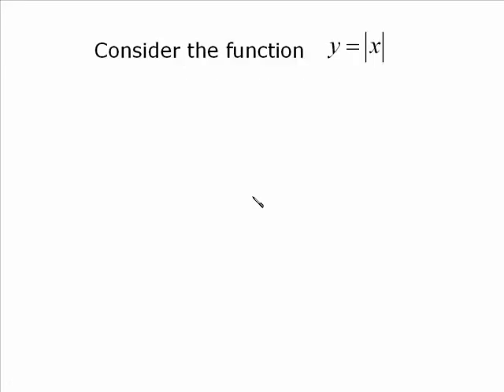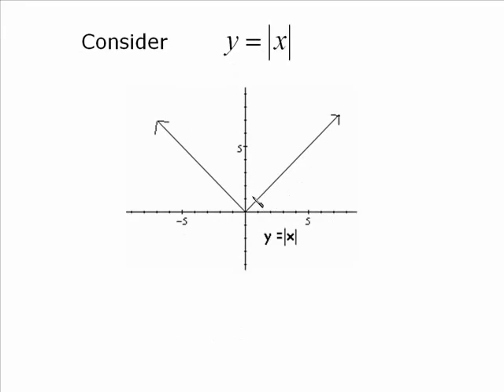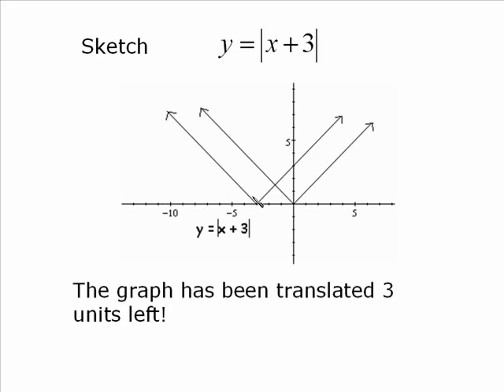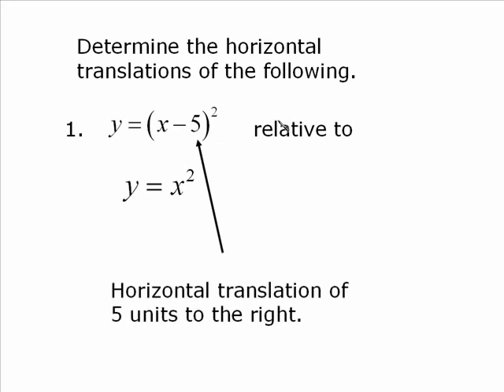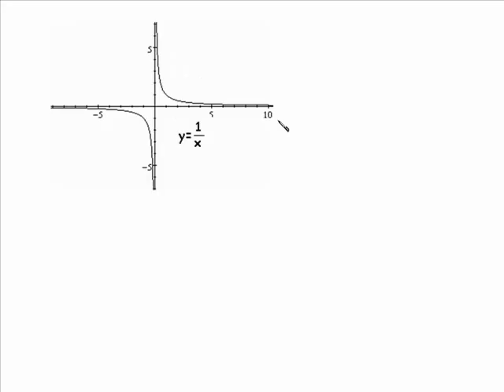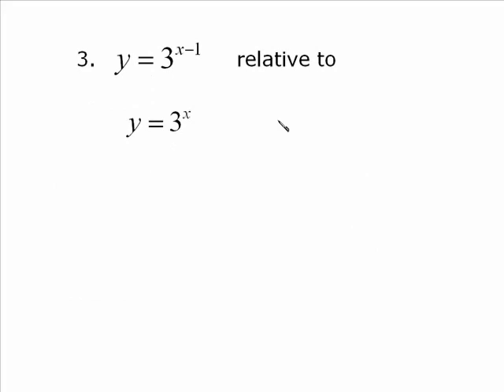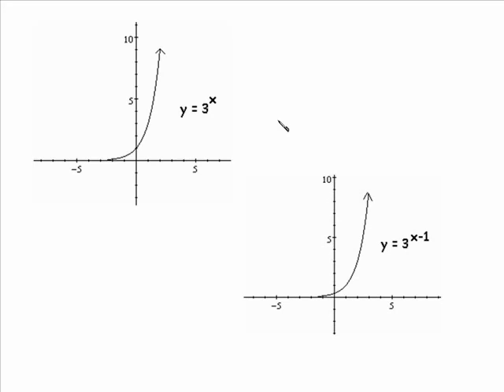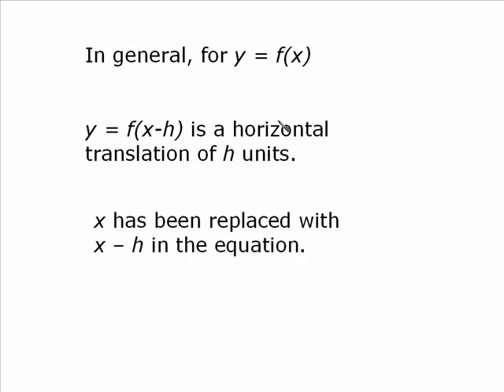Horizontal Translations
Horizontal Translations of Functions and Relatioins